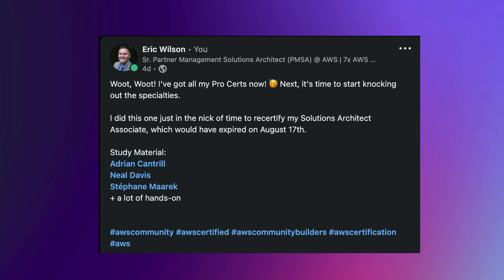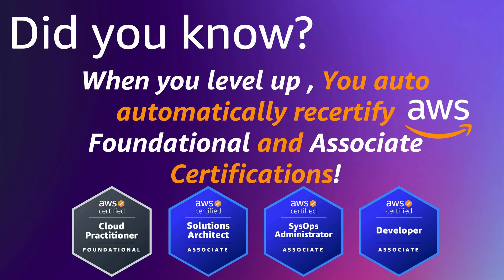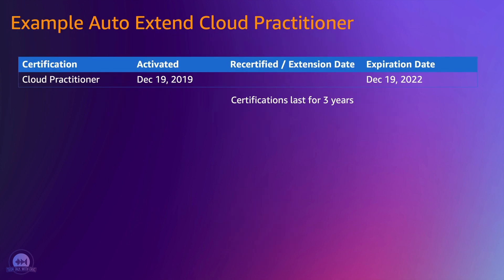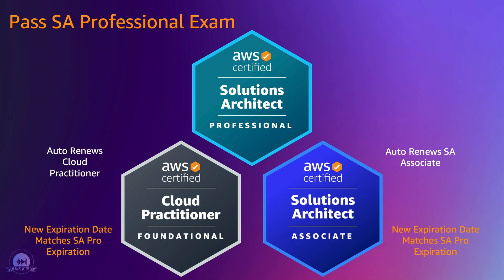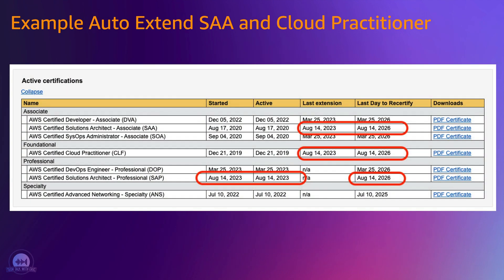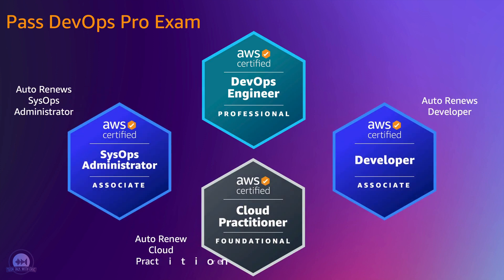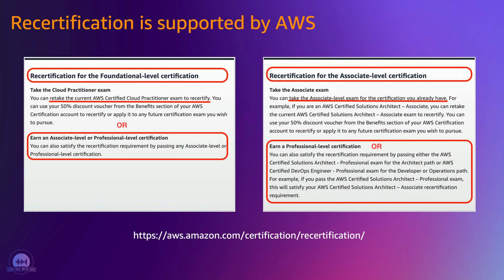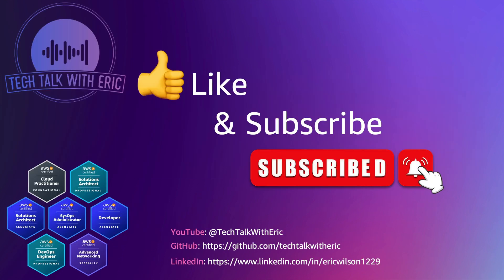Re-certify your AWS Associates and Cloud Practitioner Certifications for FREE!!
Did you know that when you level up to an associate certification, it automatically recertifies you for your Cloud Practitioner?

Did you know that when you level up to professional certifications, they automatically re-certify the corresponding associate certification(s) and the  Cloud Practitioner?